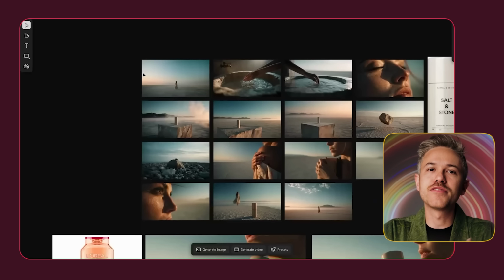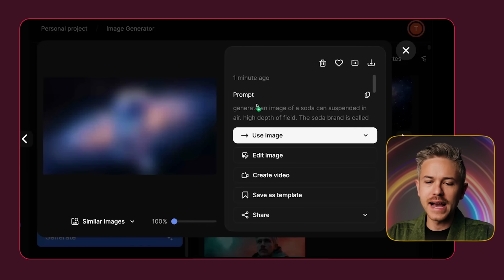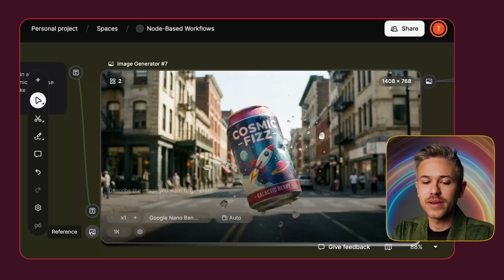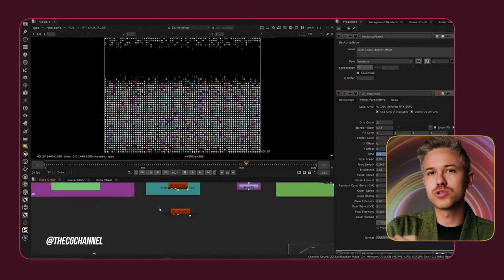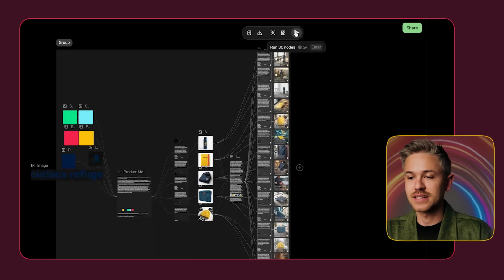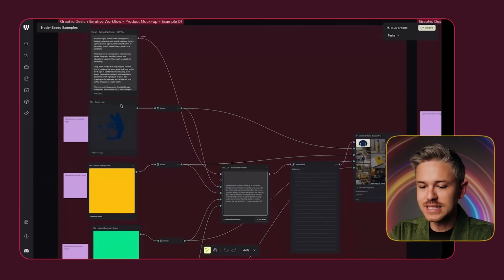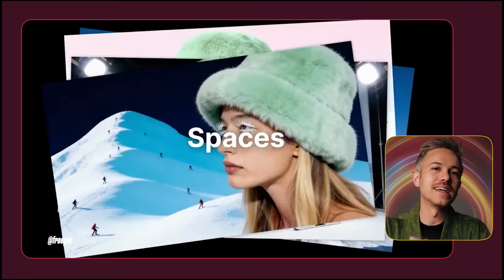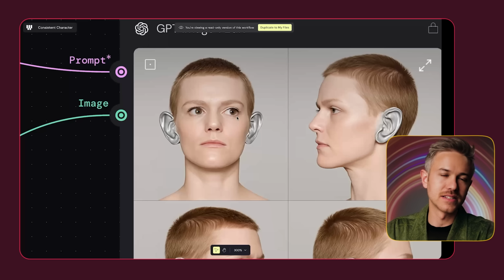Which Node-Based AI Tools Are Actually Worth It?